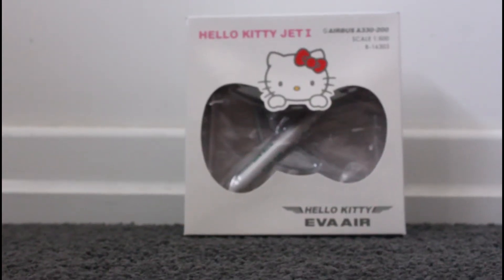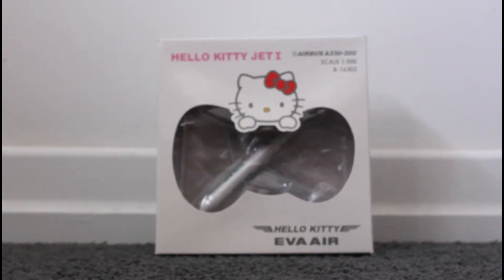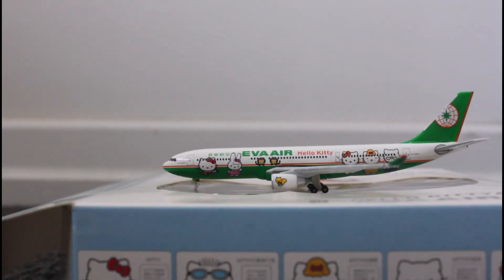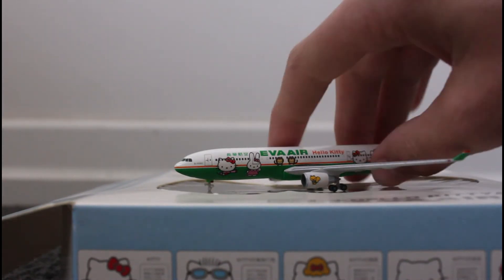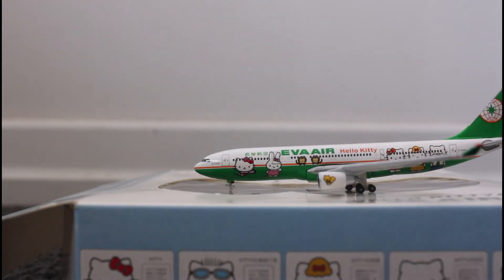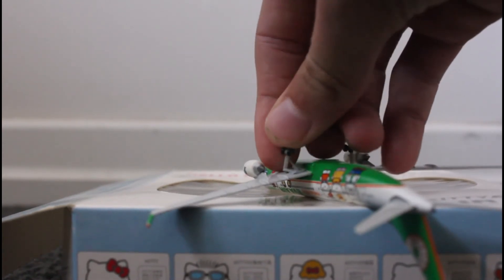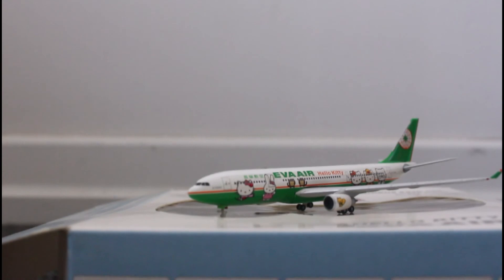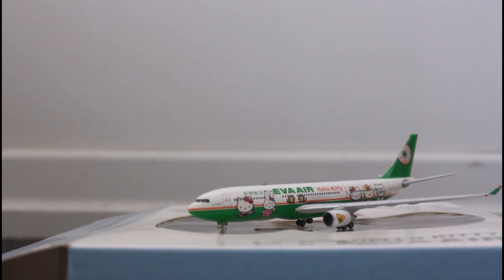Review #3 EVA Air Airbus A330-200 'Hello Kitty'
Hey guys, welcome back to another unboxing video where today i review the Eva Air Airbus A330 in the 'Hello Kitty Livery'.